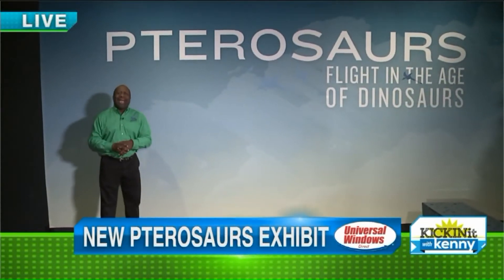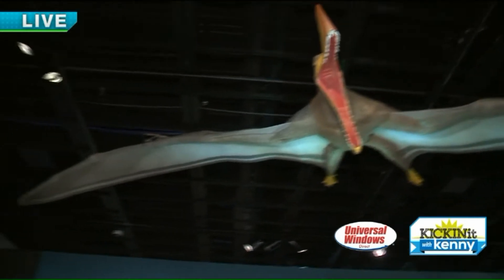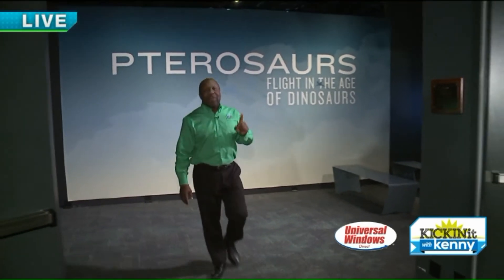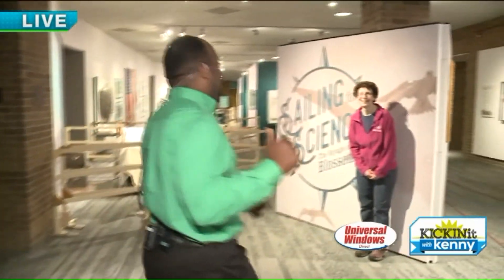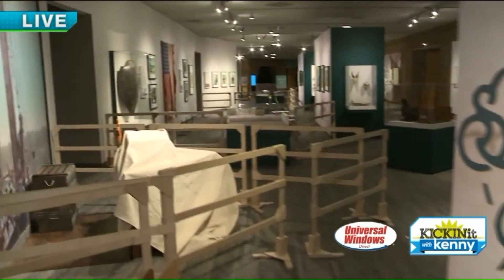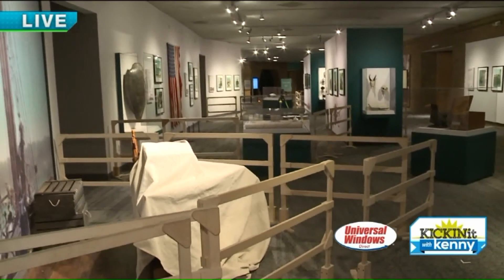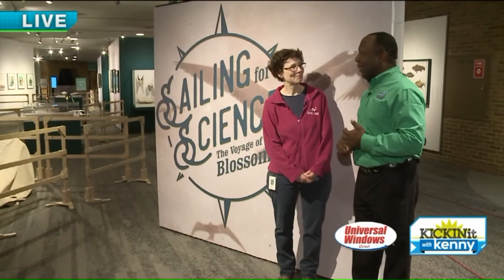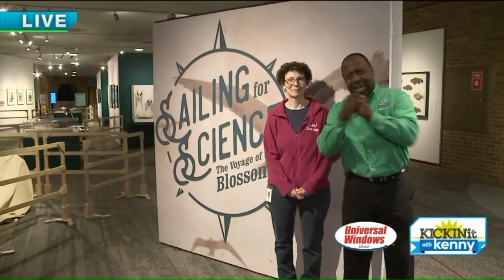Pterosaurs @ Cleveland Museum of Natural History